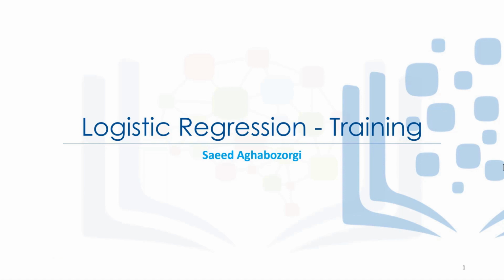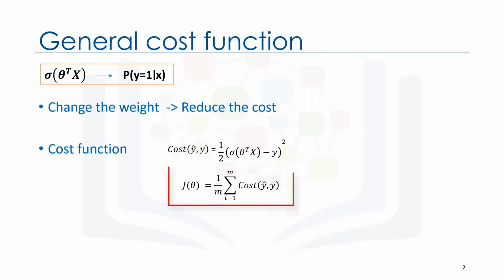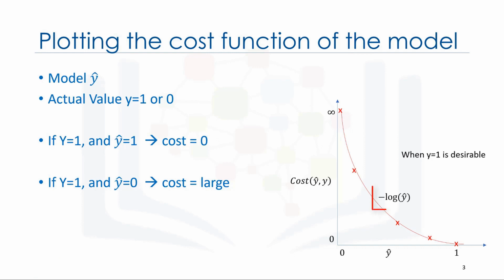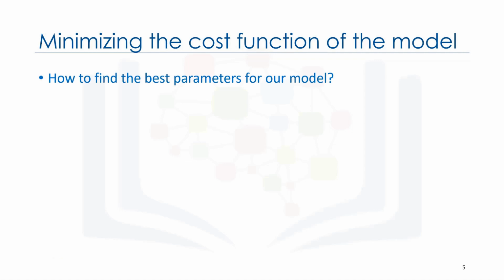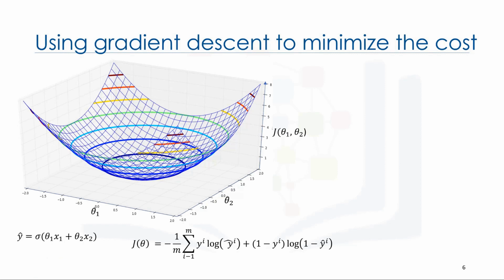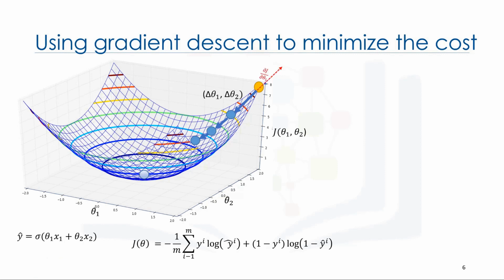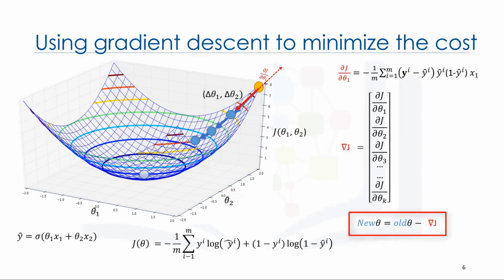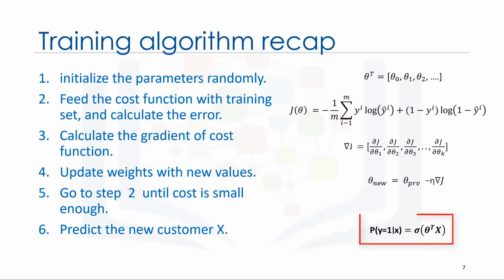3.8 Logistic Regression - Training (13:50) (Option)